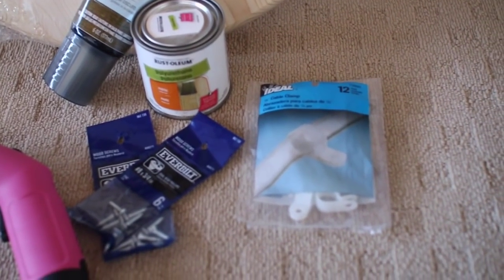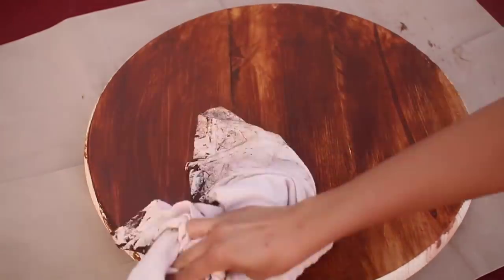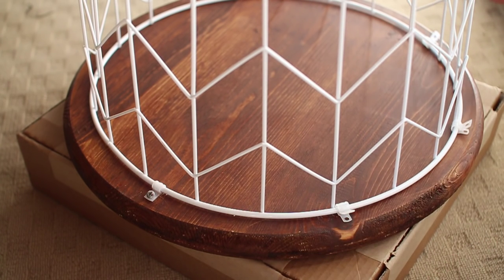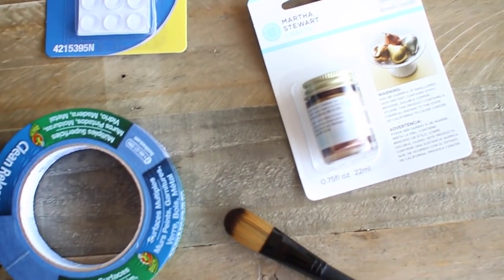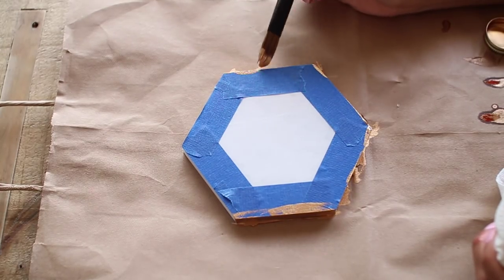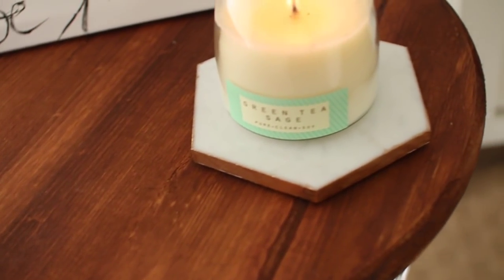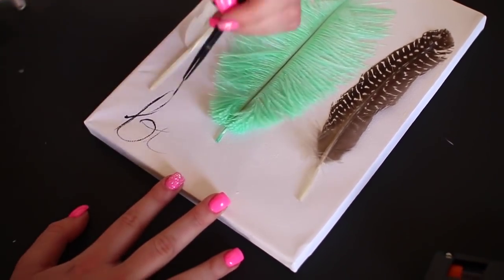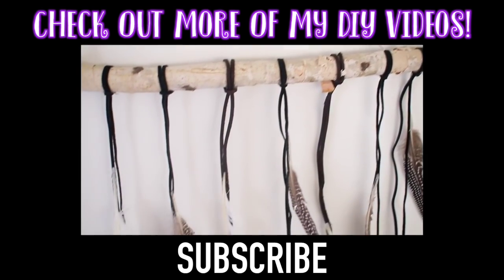DIY Room Decor For Cheap! Tumblr Inspired Room Decoration!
I hope you guys enjoyed this DIY Tumblr Room Decor Video! These DIY Room Decorations can be made for CHEAP!